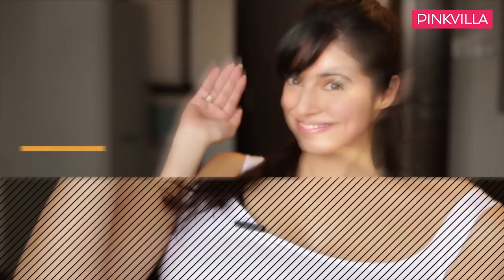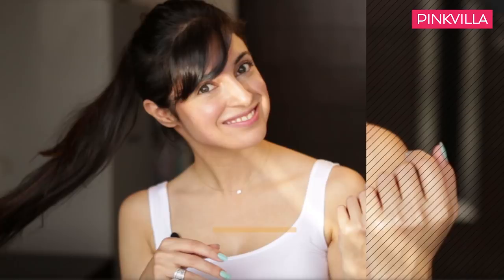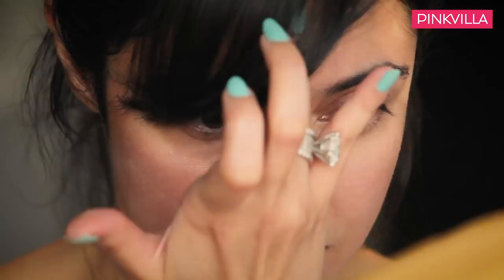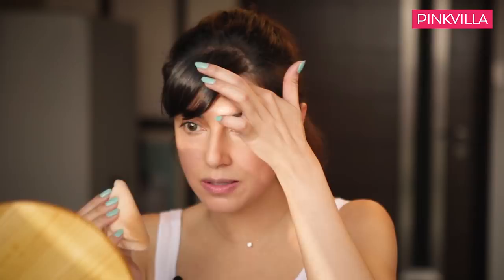GRWM: Divya Khosla Kumar Everyday Makeup Look | Get Ready With Divya Khosla Kumar | S01E02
Divya Khosla Kumar is known on-point fashion sense, luminous skin and fresh looking makeup looks. We recently caught up with the beautiful actress turned director who took us through how she gets ready when she is heading out on a sunny day.

From how to get rid of pigmentation to using the right kind of mascara, Divya Khosla Kumar demonstrates it all. Watch on to GRW Divya in the fun and interesting GRWM makeup tutorial.

Divya started her career in Bollywood as an actor with the 2004 film Ab Tumhare Hawale Watan Saathiyo. After directing 20 music videos Divya directed her first directorial venture Yaariyan in 2014, followed by which she made her new directorial movie Sanam Re.